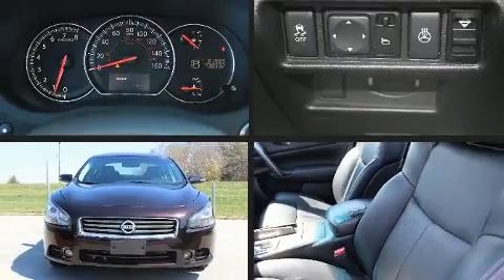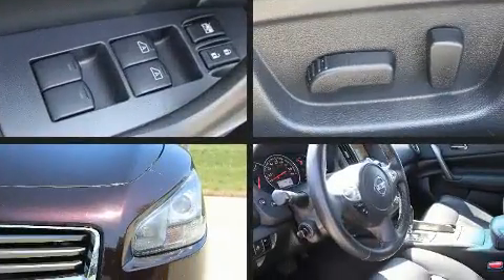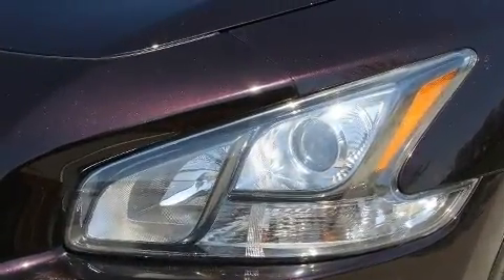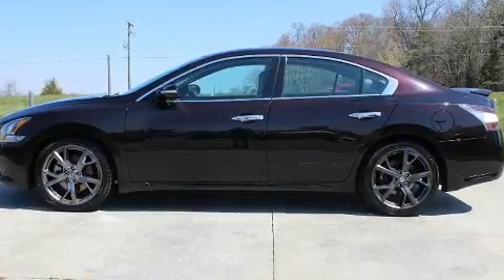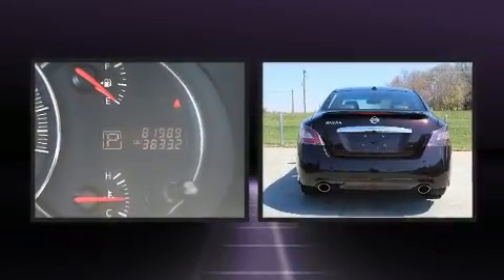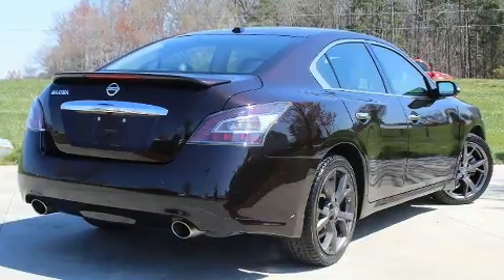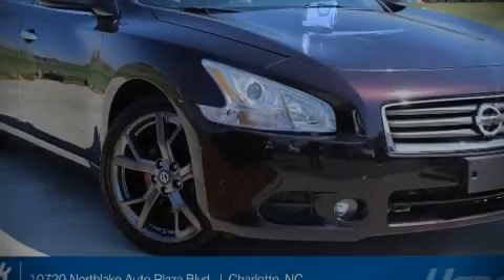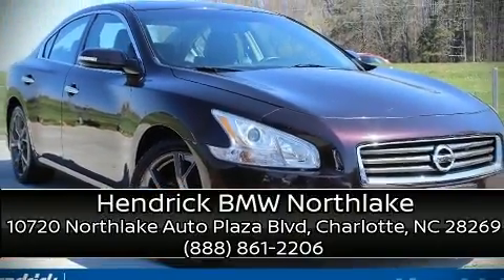2013 Nissan Maxima 3.5 SV in Charlotte, NC 28269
10720 Northlake Auto Plaza Blvd

Step into the 2013 Nissan Maxima. This 4 door, 5 passenger sedan has just over 80,000 miles. Smooth gearshifts are achieved thanks to the 3.5 liter 6 cylinder engine, and for added security, dynamic Stability Control supplements the drivetrain. Top features include a split folding rear seat, power front seats, speed sensitive wipers, a trip computer, fully automatic headlights, turn signal indicator mirrors, cruise control, and much more. Features such as automatic climate control and leather upholstery prove that economical transportation does not need to be sparsely equipped. For drivers who enjoy the natural environment, a power moon roof allows an infusion of fresh air. Nissan ensures the safety and security of its passengers with equipment such as: head curtain airbags, front side impact airbags, traction control, brake assist, anti-whiplash front head restraints, ignition disabling, and 4 wheel disc brakes with ABS. This car was designed with safety in mind, allowing you to drive with even greater assurance. It also arrives with a Carfax history report, providing you peace of mind with detailed information. We pride ourselves on providing excellent customer service. Please don't hesitate to give us a call.